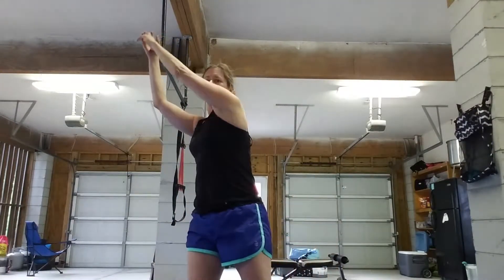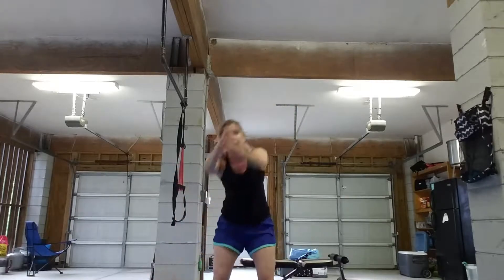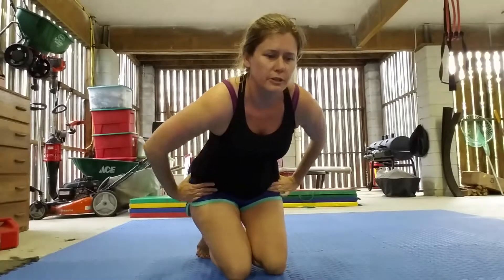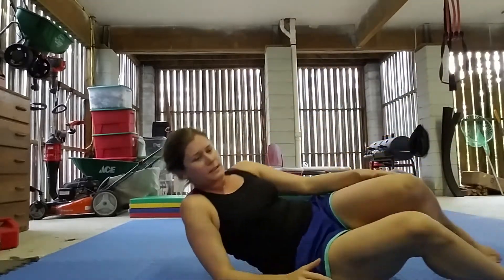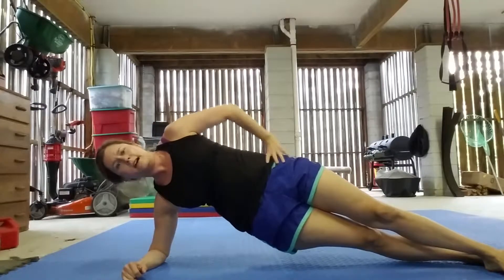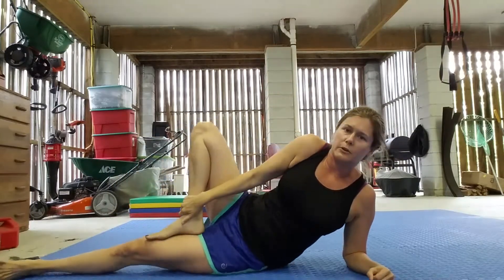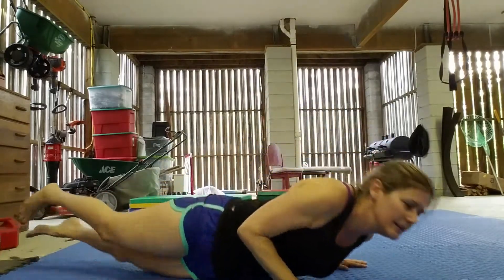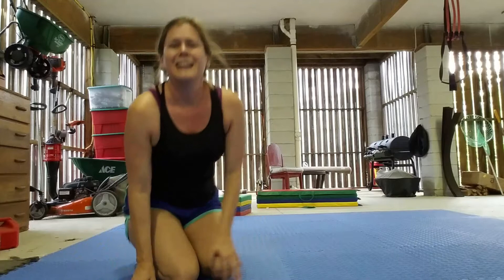Day 4 of 5 of my ab challenge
Day 4 of 5 of my 5 day ab challenge
1. Down dog split knee x 30 seconds each side
2. High knees x 1 minute
3. Wood chop x 30 seconds each side
4. Reverse Crunch x 1 minute or 20 reps
5. Side plank on elbow with hip lift x 30 seconds each side